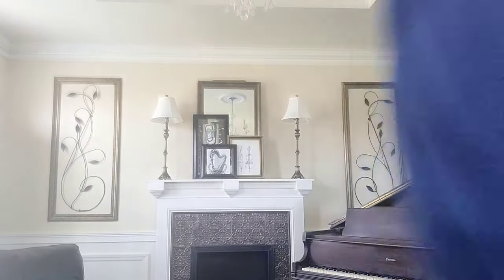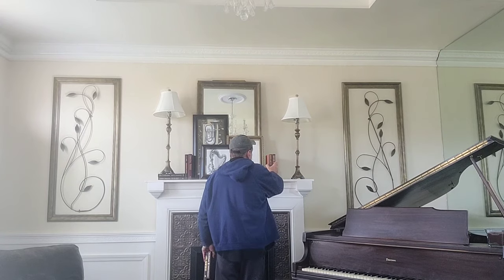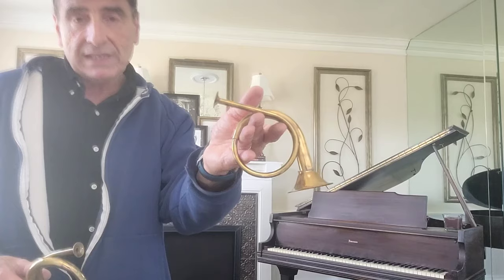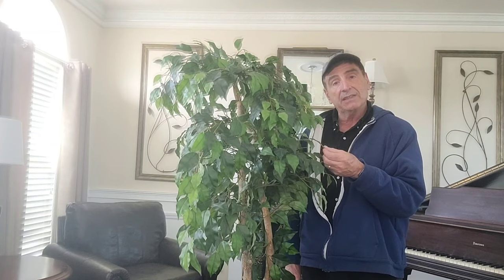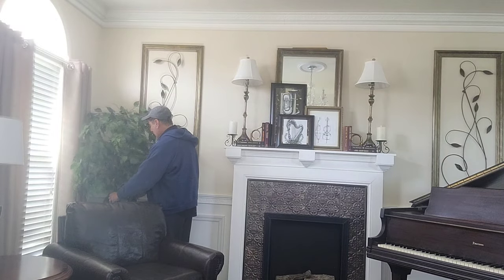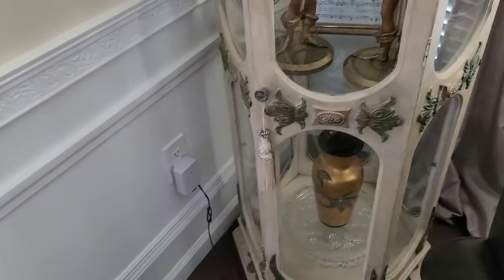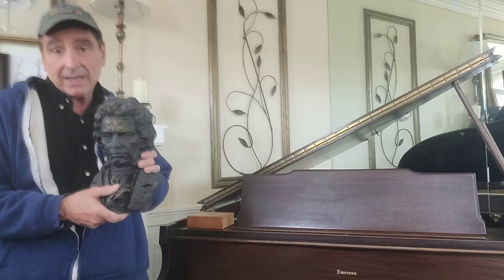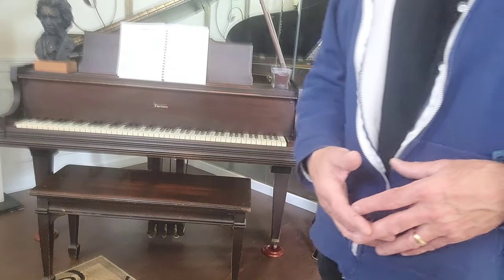Moody Academia Decor for beginners. Create inspiring spaces. Title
Today, I'm diving into Academia Decor 101 for beginners.
 Explore the intriguing and mysterious world of academia decor, with a hint of darkness and moodiness. Discover how to incorporate elements like artwork, books, and musical instruments into your space without extreme measures or painting out your room before fully committing to this decor style.
Join me on this journey using items I already have, all while staying on a budget.

Music used

Walk Through the Park
TrackTribe.mp3

Allegro
Emmit Fenn.mp3

Look for us on Facebook at Life With MaryAnn  & Joe